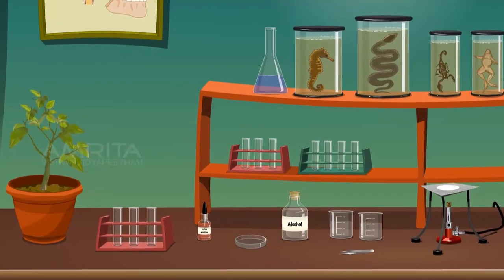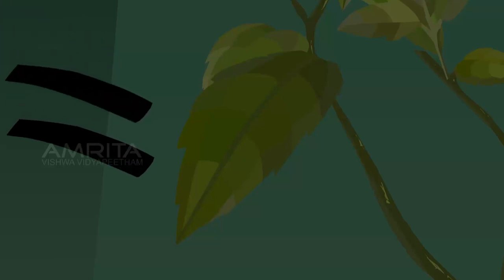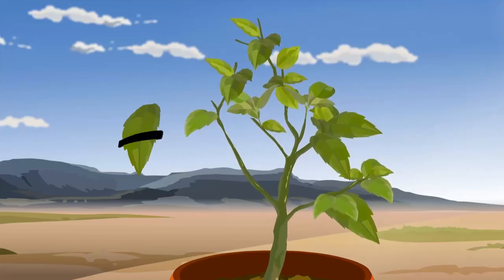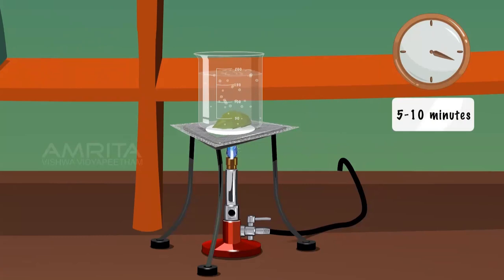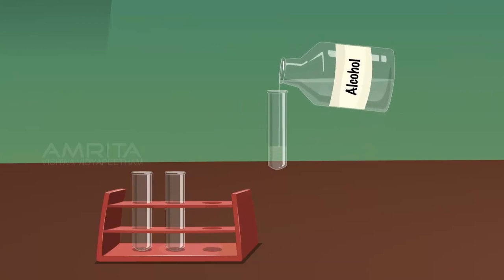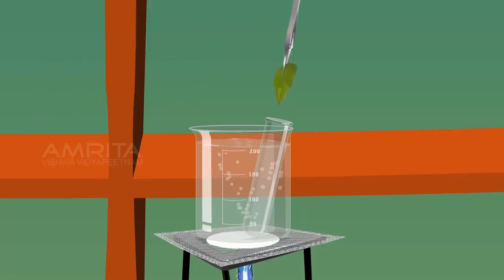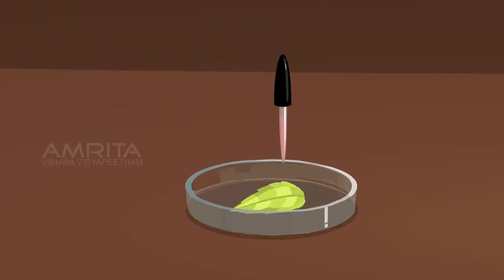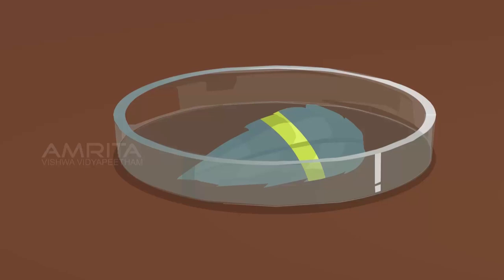Importance of Light in Photosynthesis - MeitY OLabs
Importance of Light in Photosynthesis :-
Photosynthesis, process by which green plants and certain other organisms use the energy of light to convert carbon dioxide and water into the simple carbohydrates. In so doing, photosynthesis provides the basic energy source for virtually all organisms. An extremely important byproduct of photosynthesis is oxygen, on which most organisms depend.

Leaves are specialized organs on the stems of plants. Their most important function is to carry out the process of photosynthesis. All the necessary raw materials for photosynthesis come together in the leaf. Water comes from the plants' roots and carbon dioxide in the air enters through stomata, pores, in the leaf. Chlorophyll, the green pigment in leaves, captures light energy. The products of photosynthesis are oxygen and carbohydrates. In the leaf the excess glucose is changed to starch. If photosynthesis is taking place in the leaf, the leaf will contain starch.

This video explains how to show experimentally that light is necessary for photosynthesis.